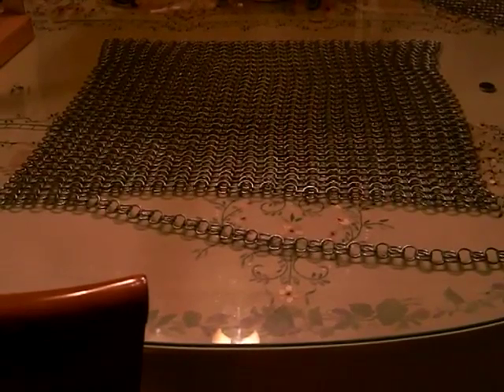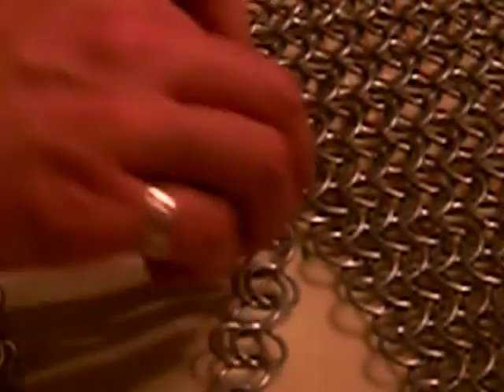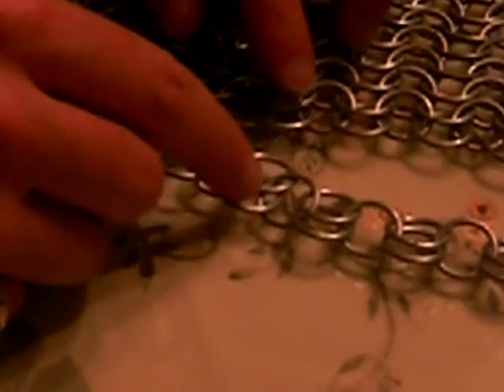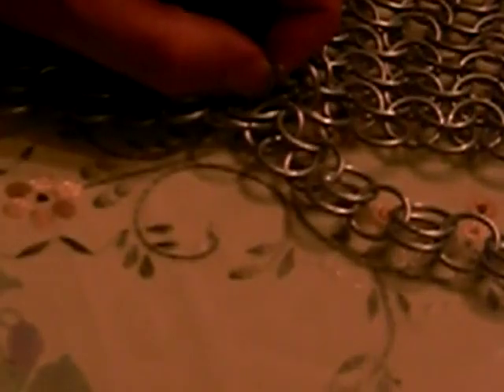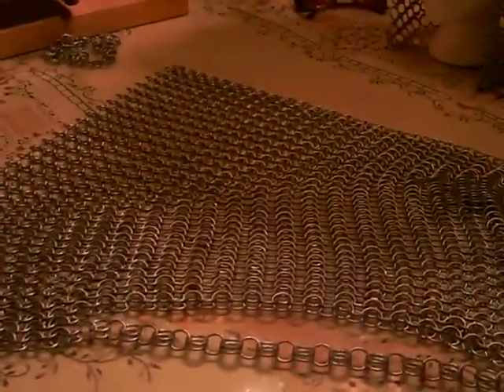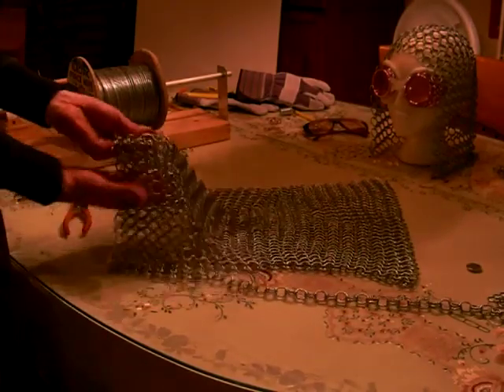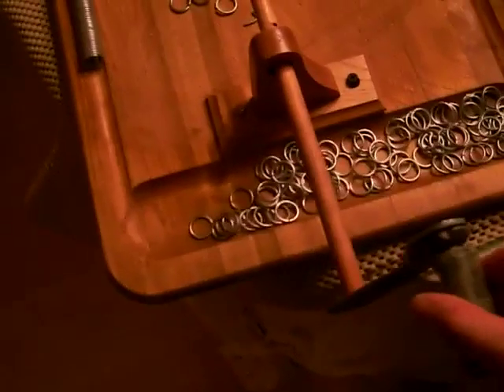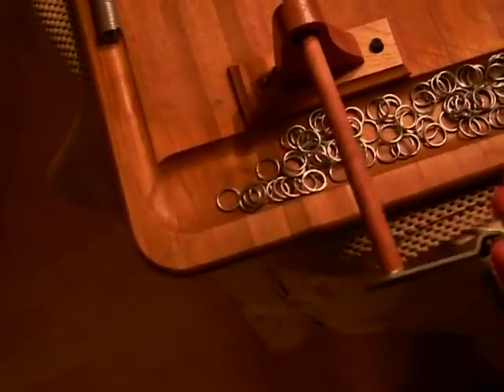Complete Chainmail tutorial and easier way to weave it. pt 2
How to make chainmail and the equipment you'll need. This video also includes a faster way of stitching chainmail together than most videos show, so it might be a good watch for those who think they already know how to weave it together- this just may make life a little easier.